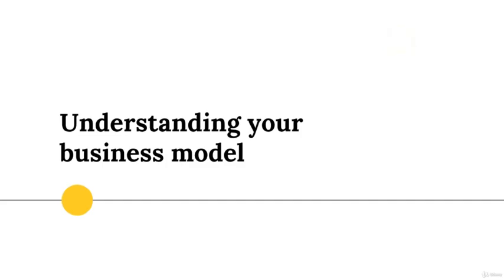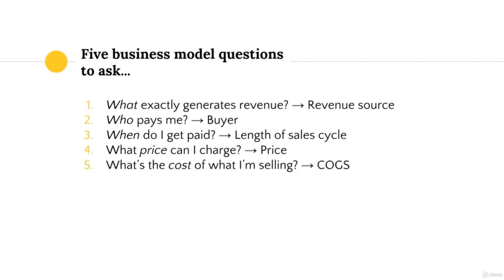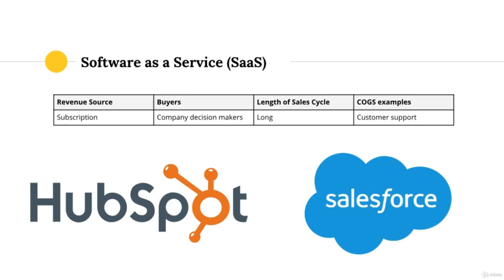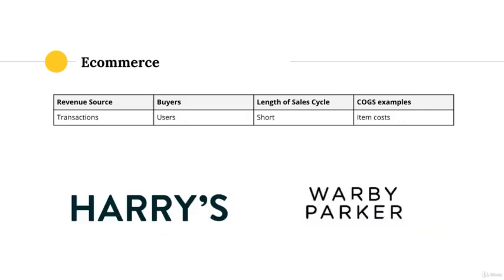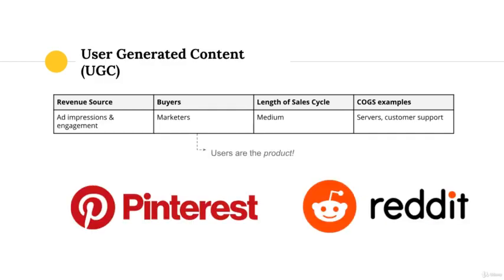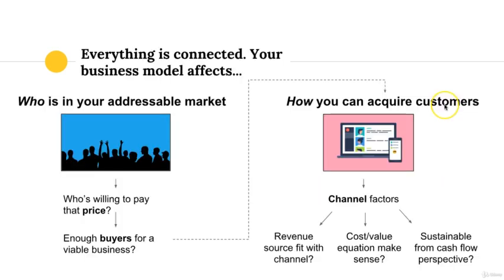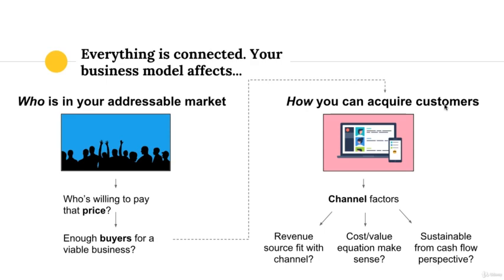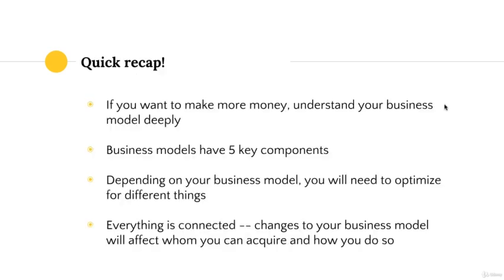Growth Marketing Strategy-Master Growth with the Funnel-Understanding your business model-Make Money